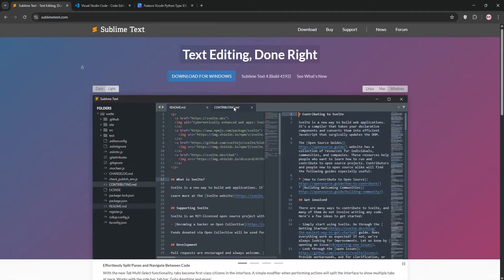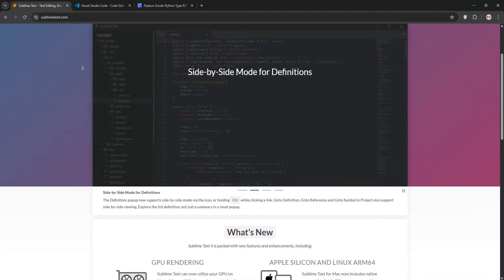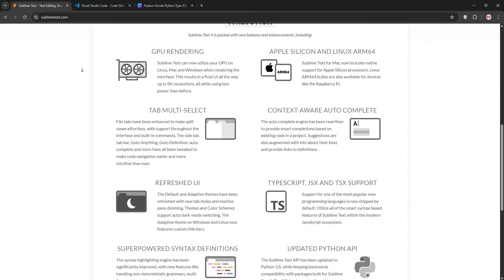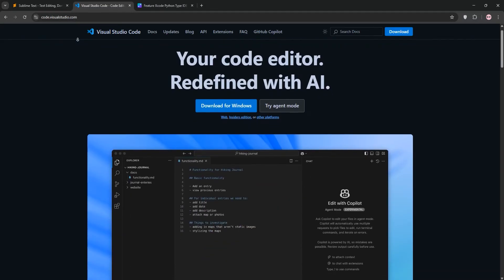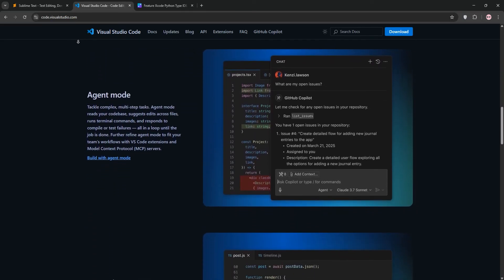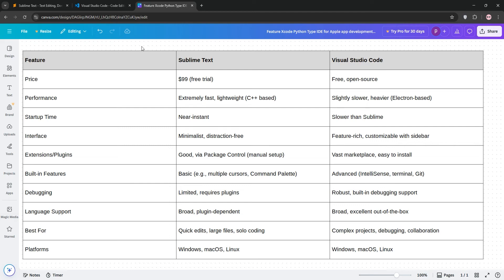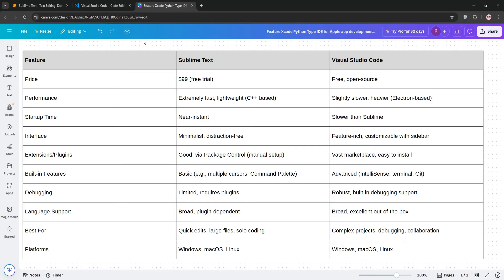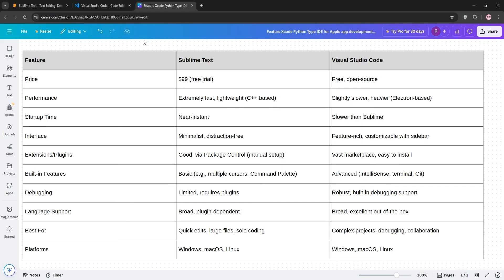Sublime Text Vs Visual Studio Code - 2025 COMPARISON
Dive into the ultimate showdown between Sublime Text and Visual Studio Code! We compare speed, features, and customization options to help you choose the best code editor for your projects. Discover the pros and cons of each tool, from Sublime's lightning-fast performance to VS Code's rich extension marketplace. Whether you're a seasoned developer or just starting out, this video will guide you to the right choice!